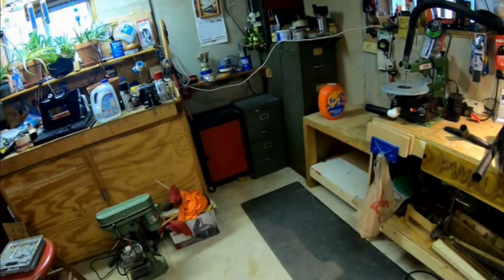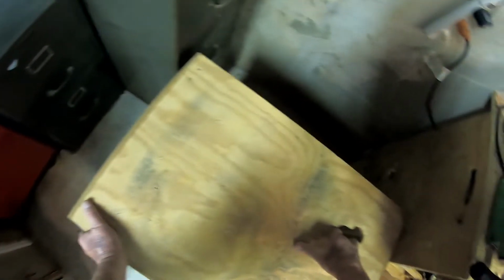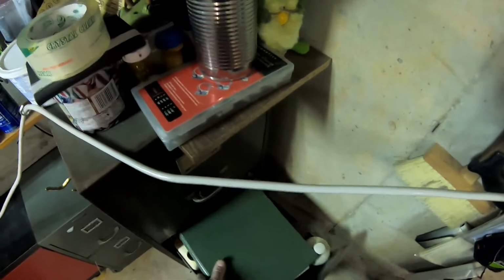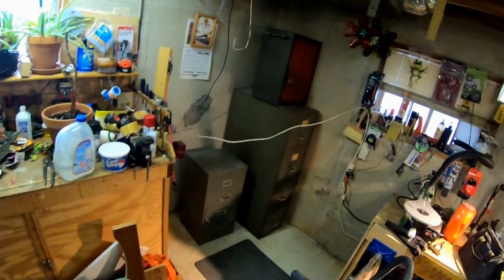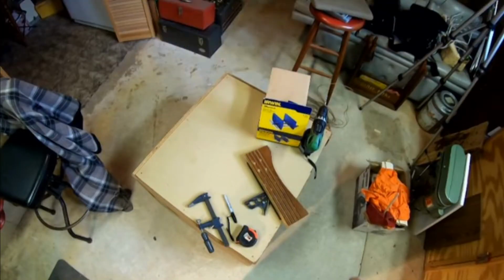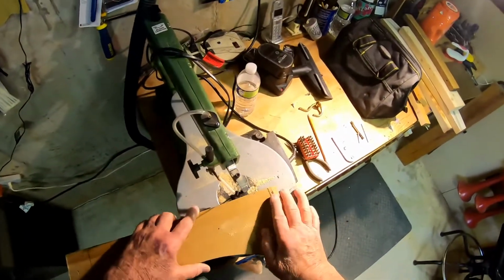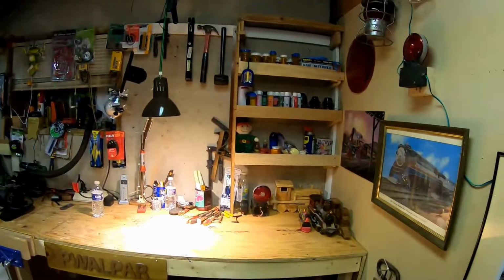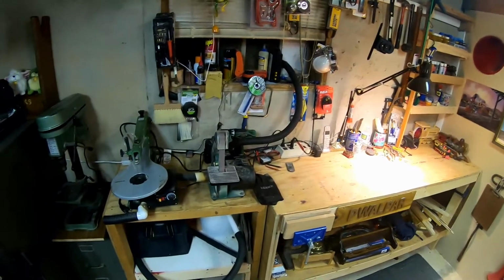In the shop with Walter More Rainy Day Organizing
In the shop with Walter More Rainy Day Organizing and adding wood legs to a work bench